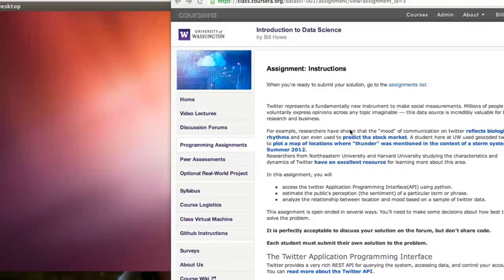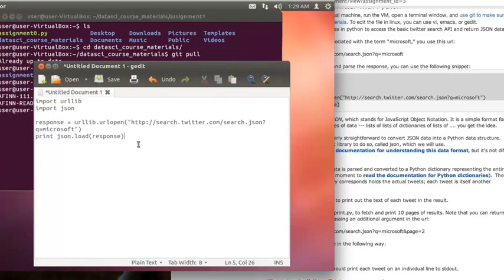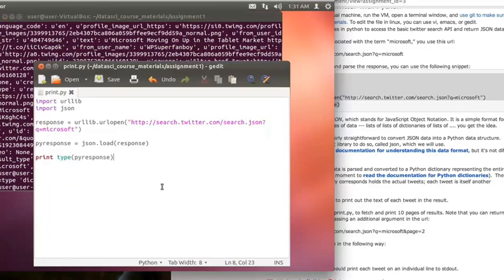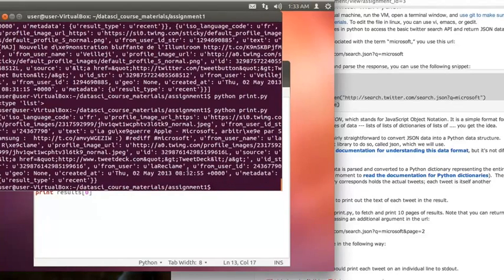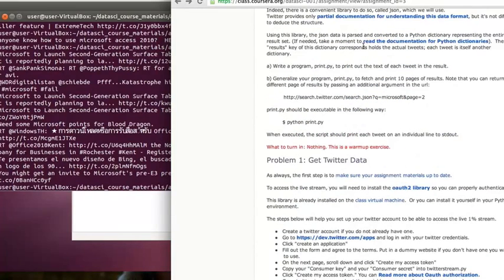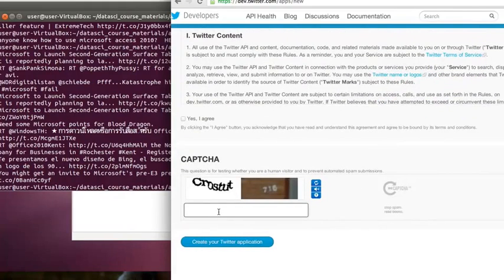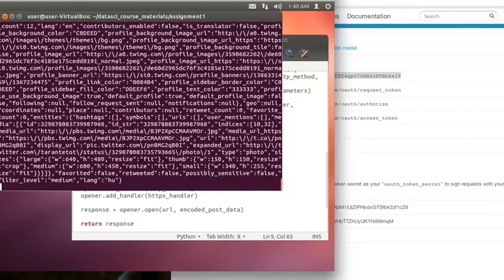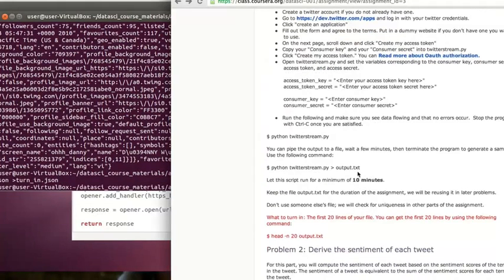10 WARNING USES OBSOLETE TWITTER API Twitter Assignment Getting Started